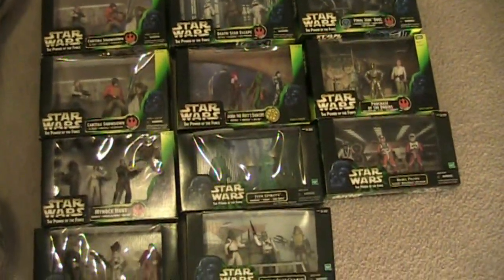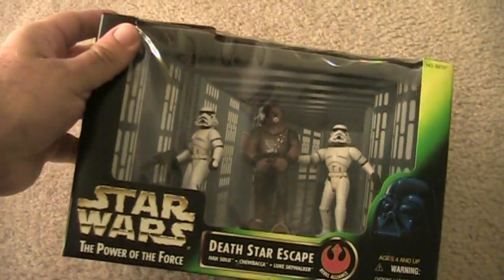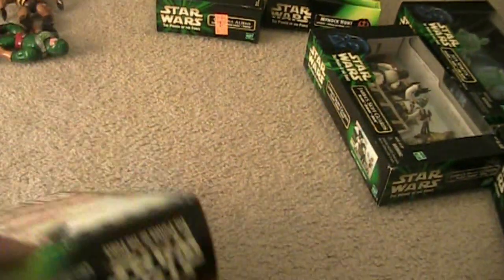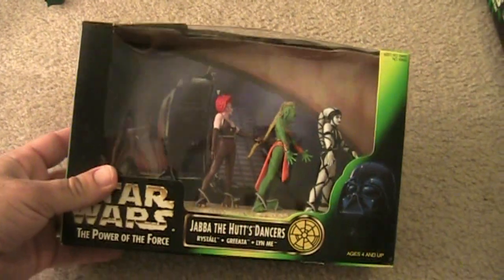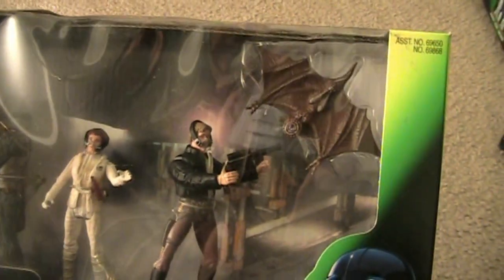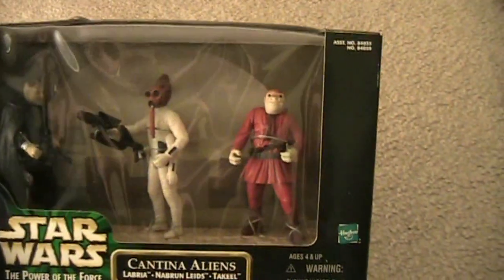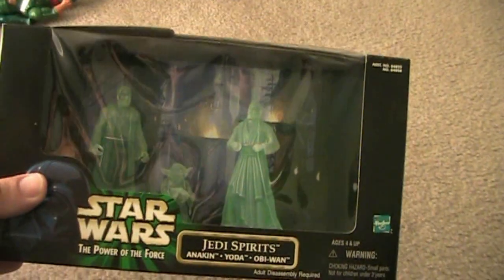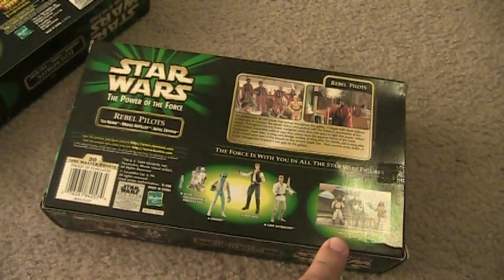Star Wars POTF 2 Cinema Scene Collection Review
A closer look at the Power of the Force 2 Cinema Scene collections.